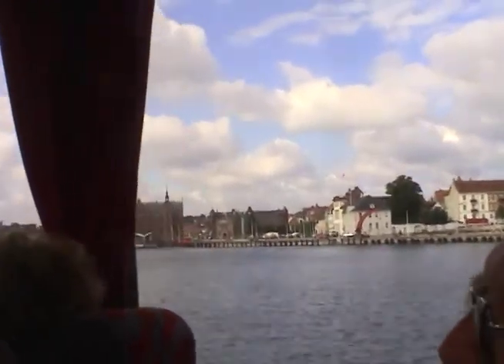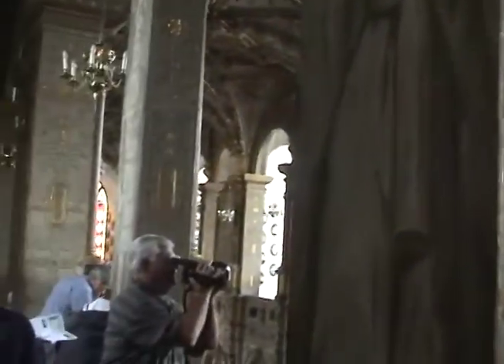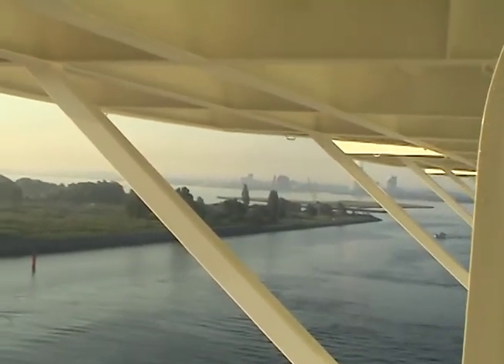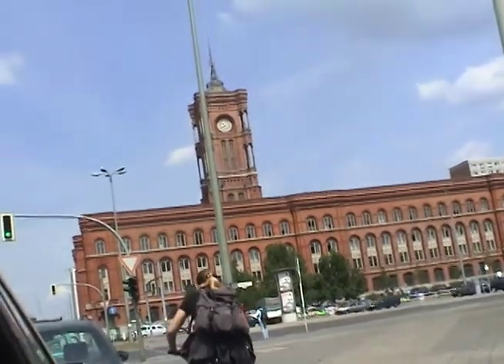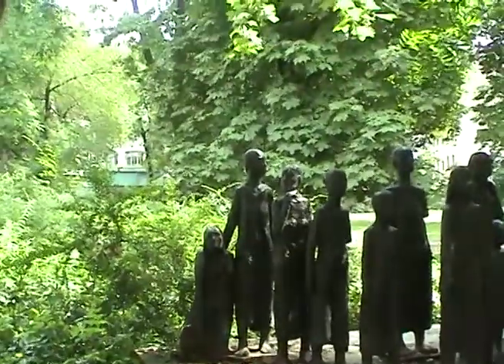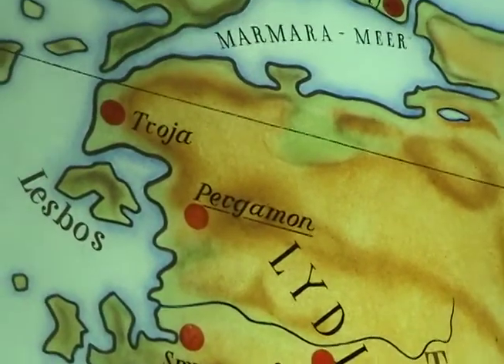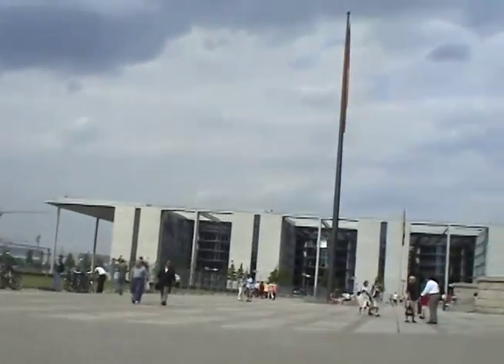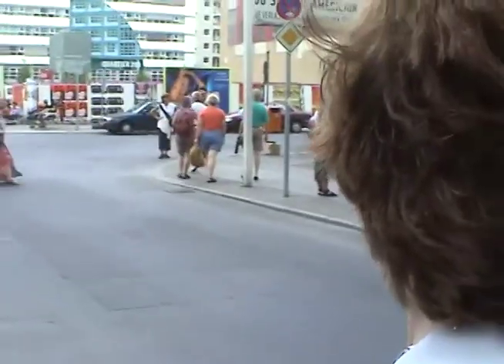Berlin Trip - Germany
An up close view of the post World War 2 history of Berlin, including lots of segments of the Berlin Wall, Checkpoint Charlie, and more.